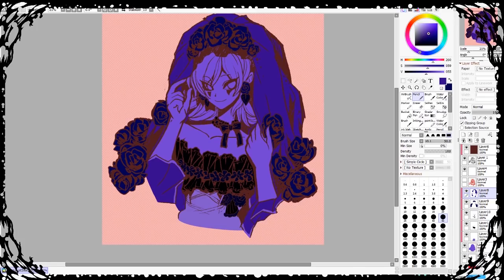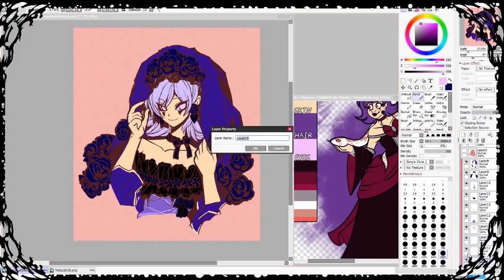You should Learn to Color First | ArtTips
CLICK CLICK INFO BELOW
Sketch done by Bezzycay on youtube. I did the coloring and own the Oc
☾Social Media Accounts☾
Any Commission Questions Go here first-

End card art done by AshleyZombie on Youtube

.:Programs used:.

-EASYPaintToolSAI
-Photoshop CC
-Premier Pro CC
-Huion Kanvas GT drawing Tablet